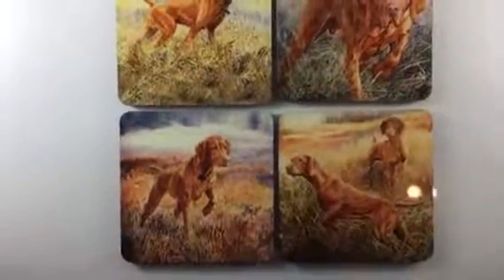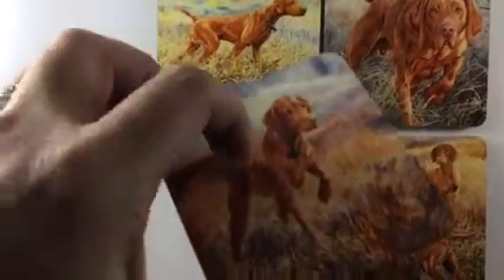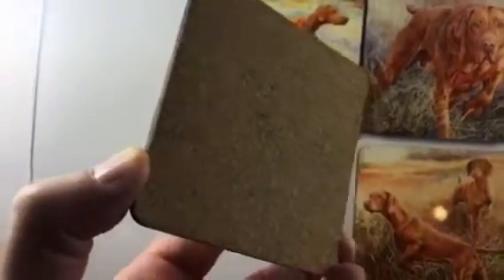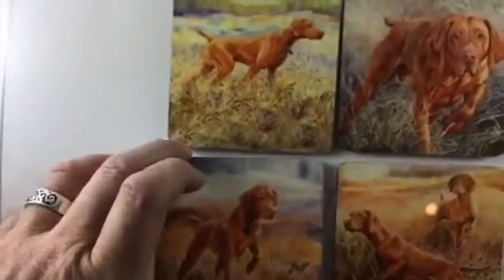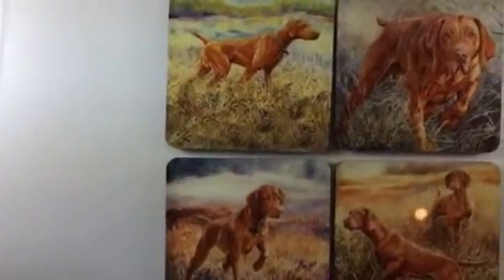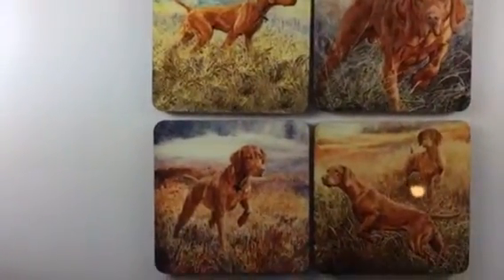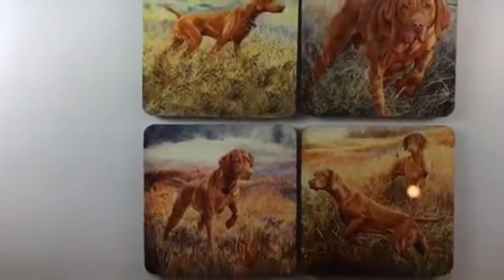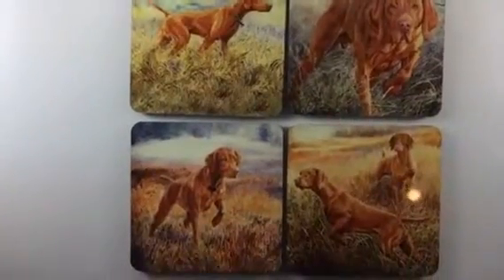Vizsla Hunt Coaster Set